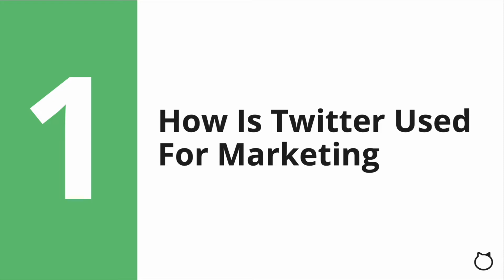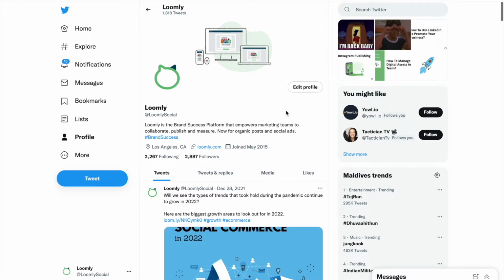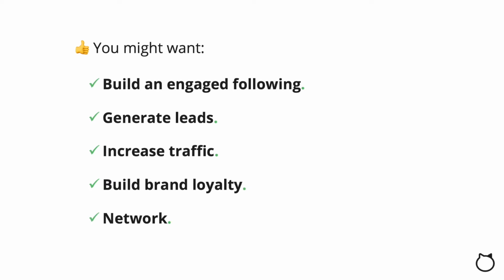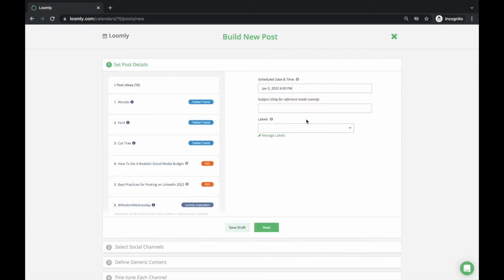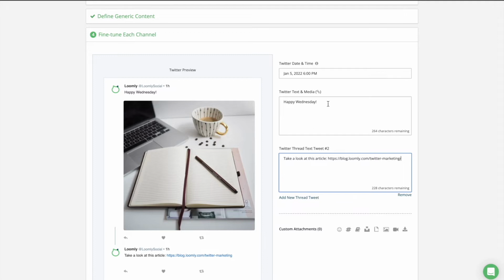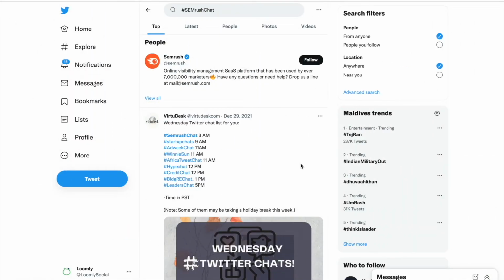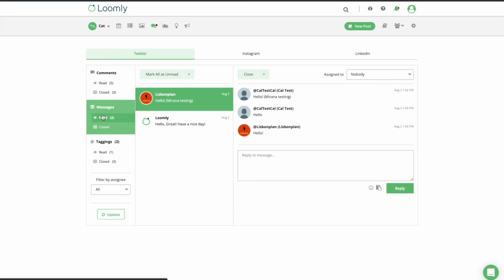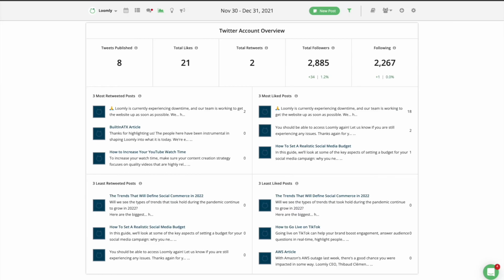Loomly Courses: How to Use Twitter to Promote Your Business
With over 200 million daily active users, Twitter can be a great channel for promoting your business.

Learn how your brand can flourish on Twitter with the information and tips in this video.

We'll cover:
- Ways to market on Twitter
- Tips and tricks for growing your following
- Tweeting best practices
- How to measure success